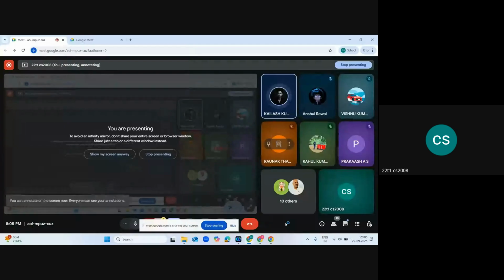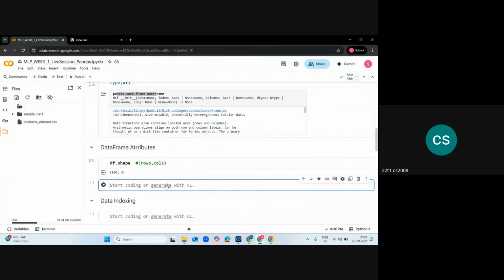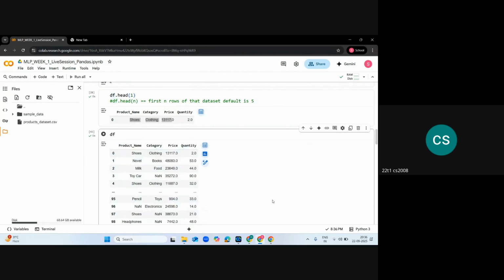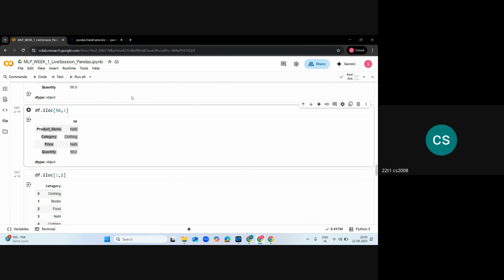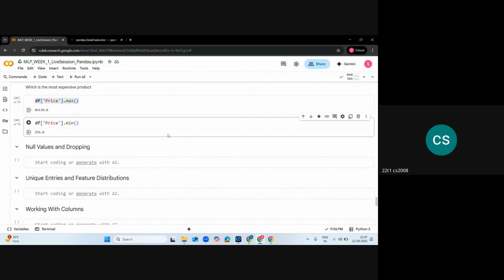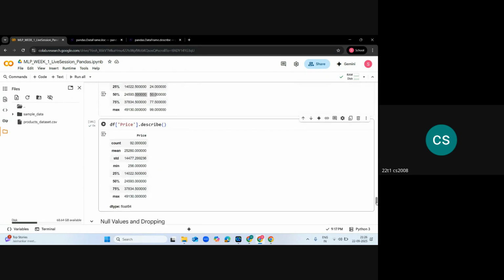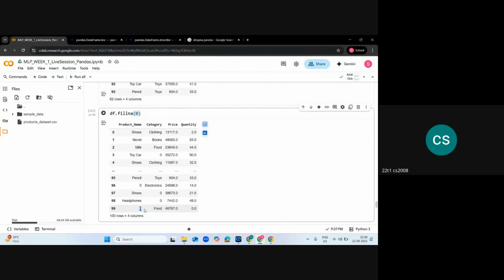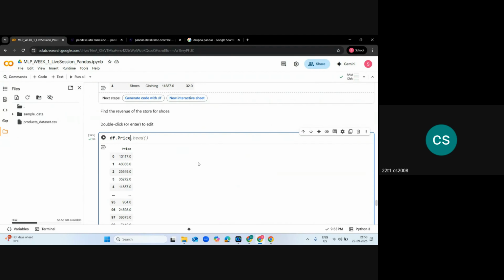MLP 25T3 Live session Week1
Intro To Pandas